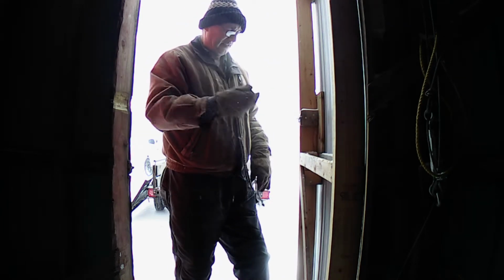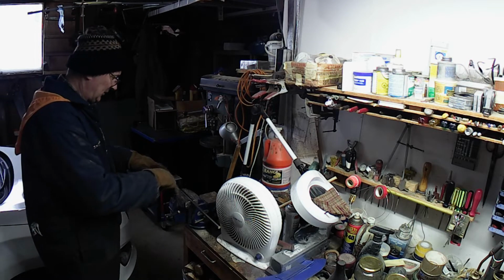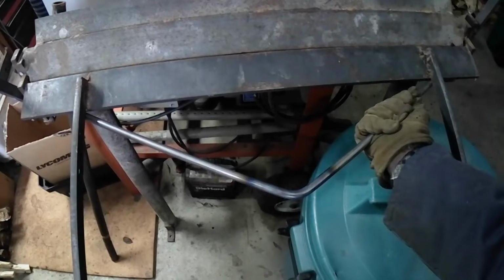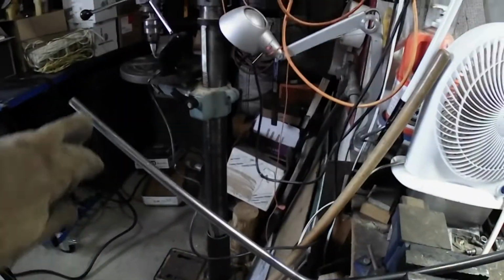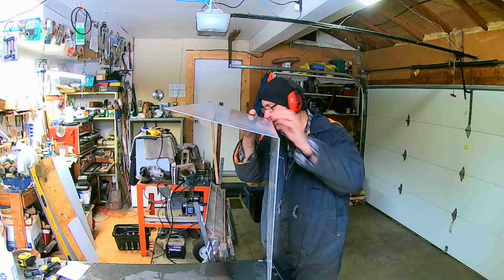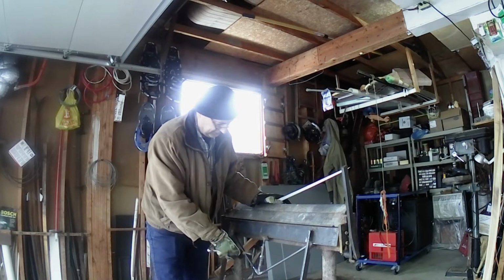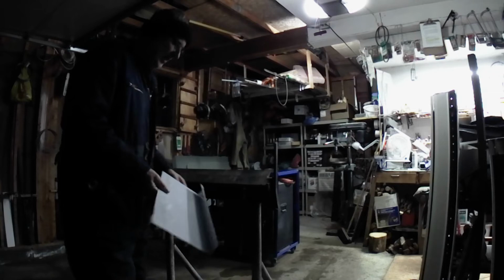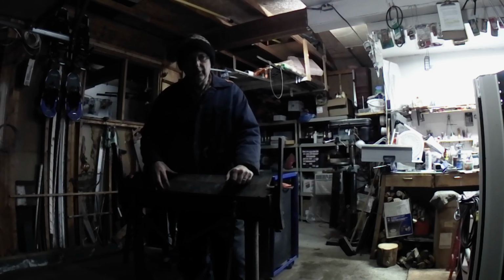Mending the Bending Brake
Modifying a sheet metal brake to make perfectly straight bends.